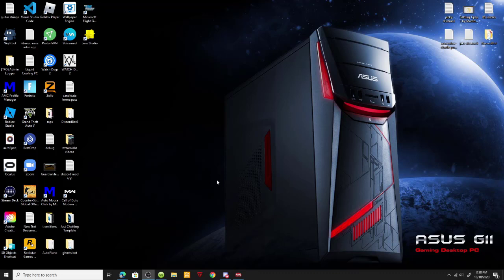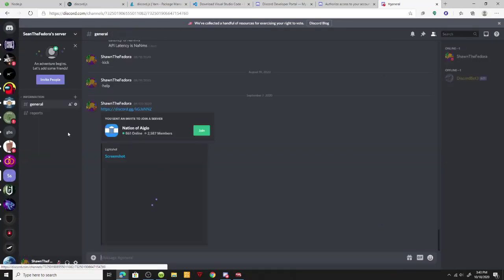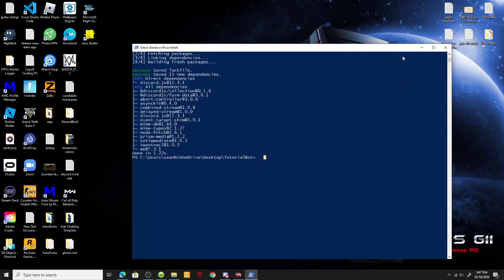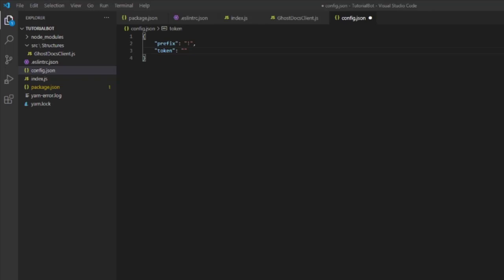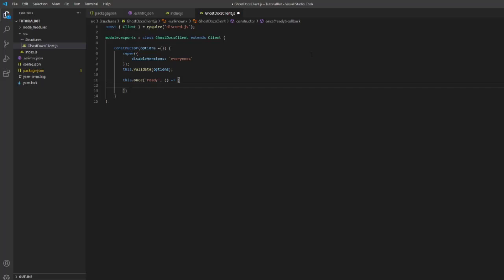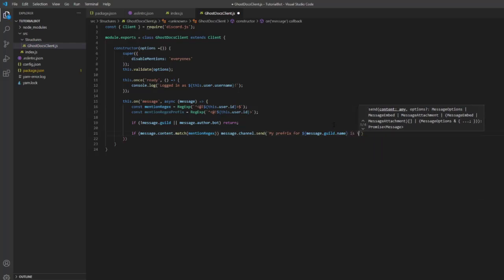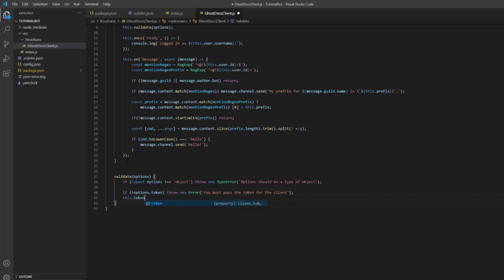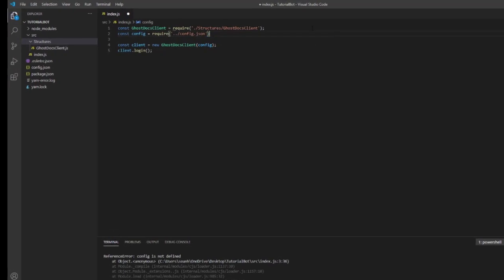Discord.js v12 Bot Tutorial - Setup & Basics (Episode #1) | ghost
Welcome to another Discord.js version 12 tutorials. We hope you enjoy and continue to watch on :)

The Code:
Want to find the code for references purposes? Check it out on our github linked below. It is advised that YOU SHOULD NOT copy and paste because you WILL NOT learn anything.